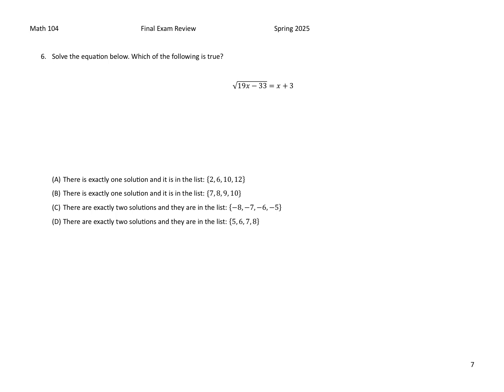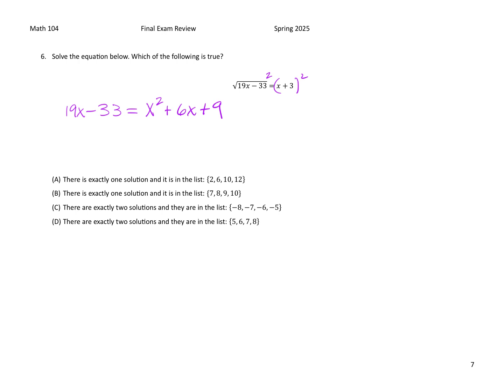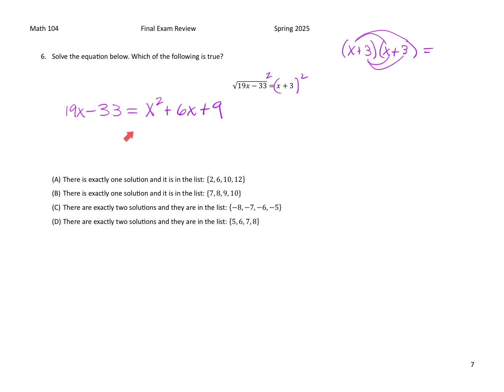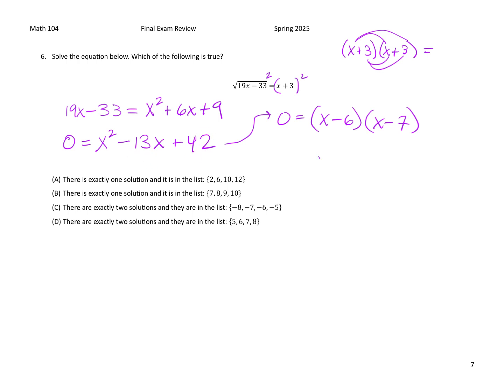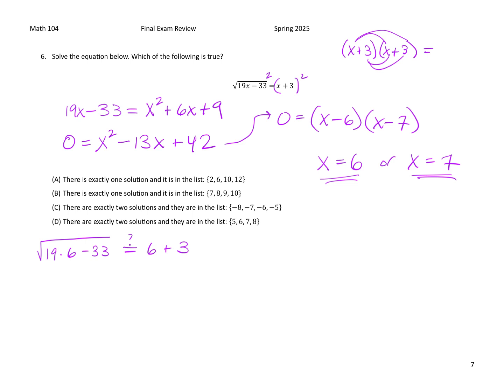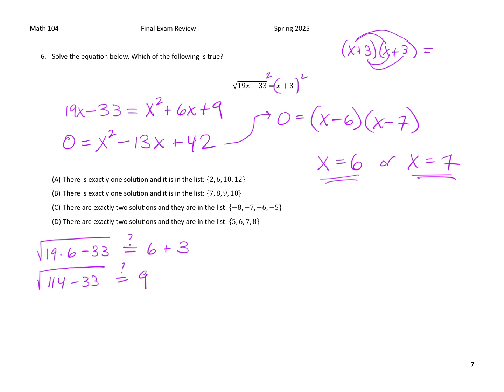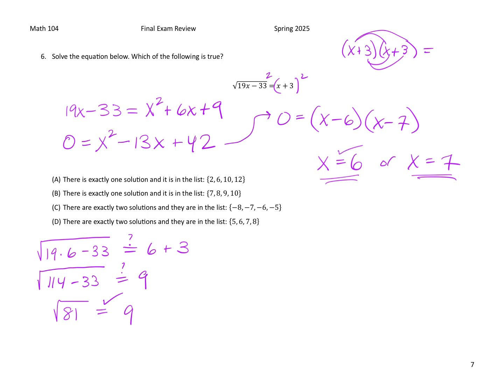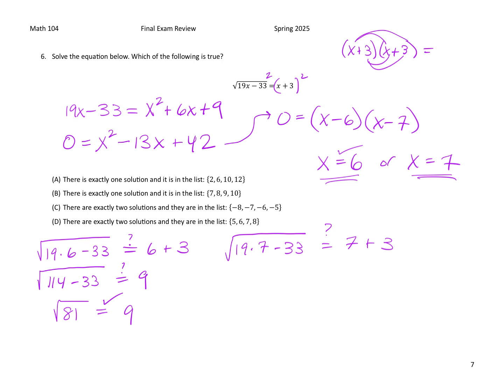Math 104 final exam review problem 6